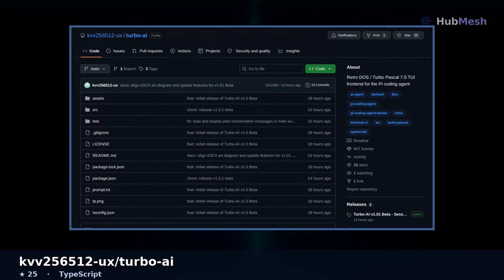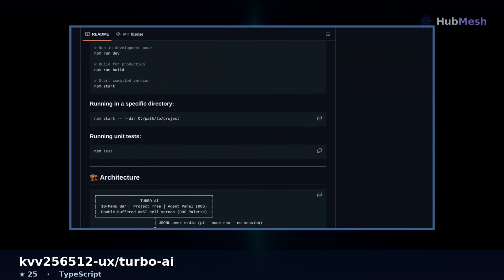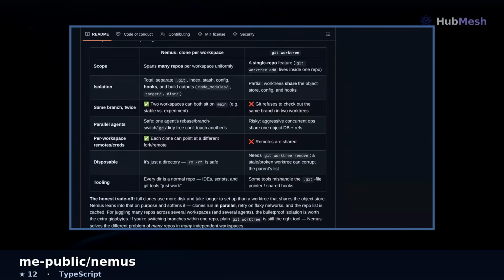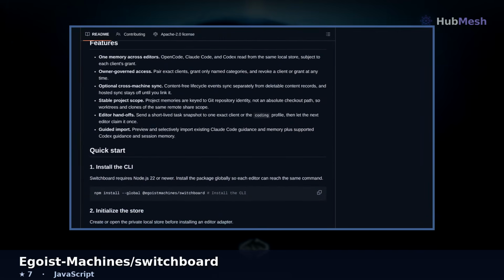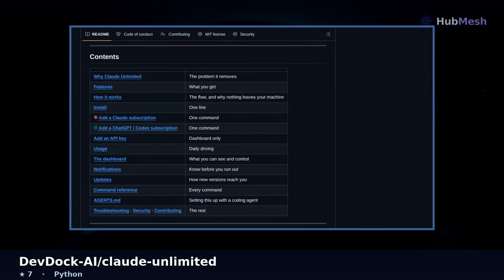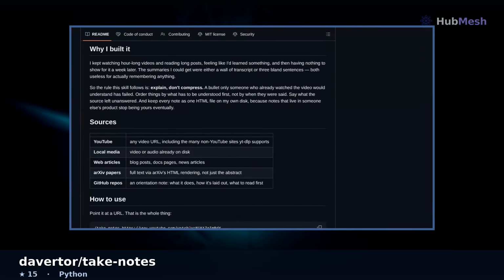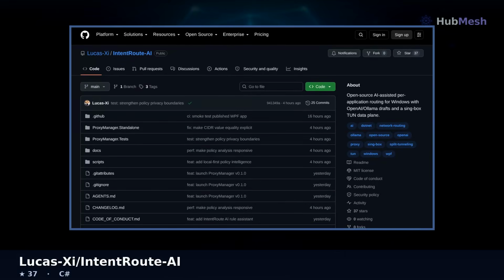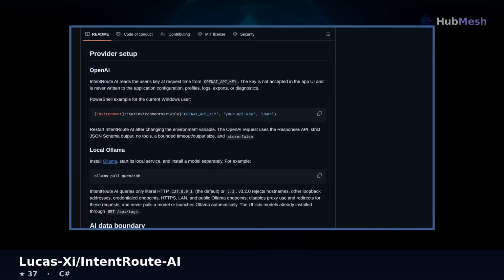6 Open-Source AI Repos Worth Watching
6 AI agent tools trending on GitHub today, ranked by stars.

00:00 turbo-ai + intro — repo 00m07s–00m55s
00:55 nemus — repo 00m55s–01m42s
01:42 switchboard — repo 01m42s–02m32s
02:32 claude-unlimited — repo 02m32s–03m21s
03:21 take-notes — repo 03m21s–04m09s
04:09 IntentRoute-AI — repo 04m09s–04m55s

▸ kvv256512-ux/turbo-ai — Retro DOS / Turbo Pascal 7.0 TUI frontend for the Pi coding agent (★ 25)

▸ me-public/nemus — Multi-repo Git workspaces for the AI-agent era — group repos, operate in bulk, wire them to your coding agent. (★ 12)

▸ Egoist-Machines/switchboard — Local-first, model-neutral memory for coding agents. One shared, owner-governed store across OpenCode, Claude Code, and Codex, with optional hosted sync through (★ 7)

▸ DevDock-AI/claude-unlimited — Rotate Claude and GPT subscriptions and API keys seamlessly inside the Claude Code CLI — switch on usage limits without interrupting your session, all from a lo (★ 7)

▸ davertor/take-notes — Turn a YouTube video or a web article into didactic study notes, rendered as a self-contained HTML page. Agent skill for Claude Code, Codex, Cursor, OpenCode an (★ 15)

▸ Lucas-Xi/IntentRoute-AI — Open-source AI-assisted per-application routing for Windows with OpenAI/Ollama drafts and a sing-box TUN data plane. (★ 37)